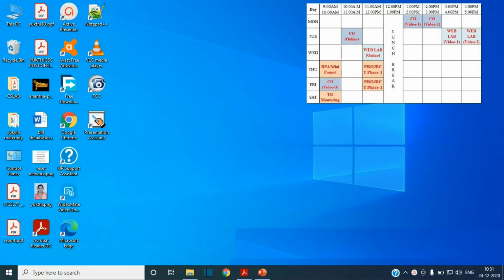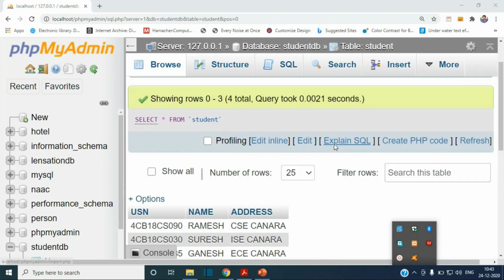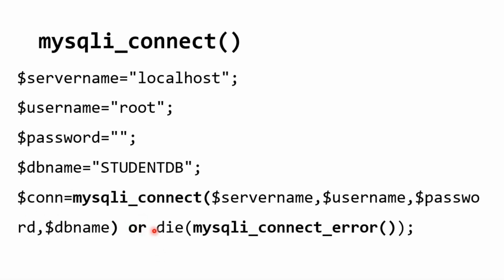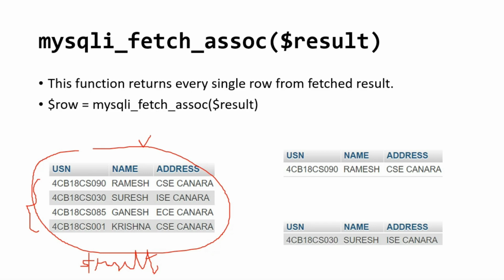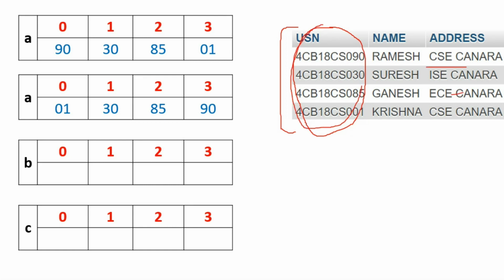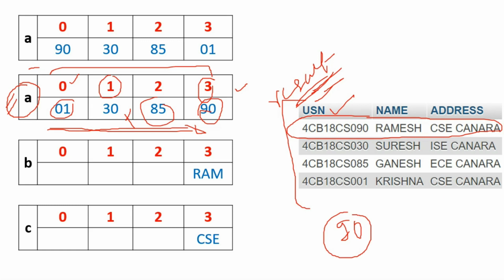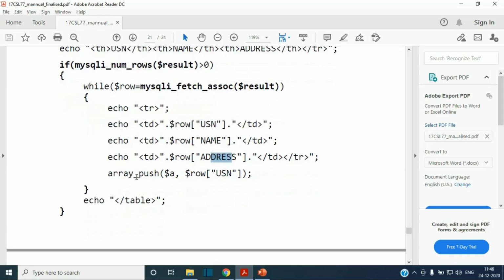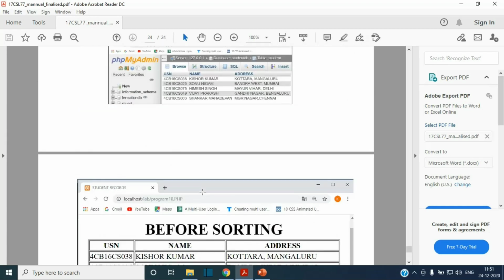VTU WEB LAB (17CSL77) WEB LAB SORTING STUDENTS DETAILS (EXPERIMENT 10)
In this video, I have explained how to manage a database and tables in the database in MySQL through XAMPP phpmyadmin.
Also I have explained various functions provided by PHP to cimmunicate with MySQL database easily. Finally I have explained overall prgram
of accessing student related databse and sorting accessed information using selection sort based on USN and displaying it to user as HTML table.